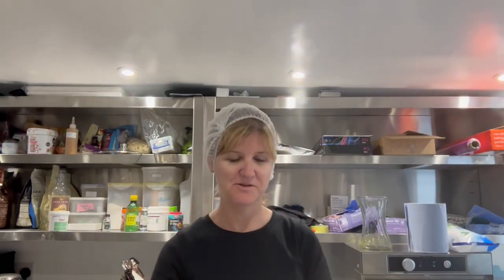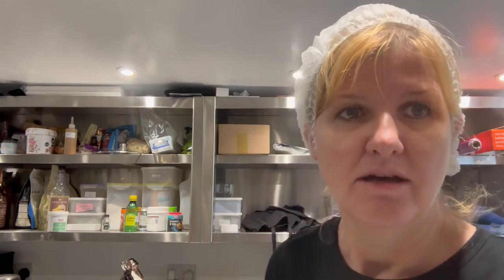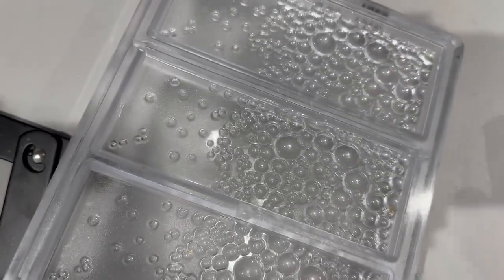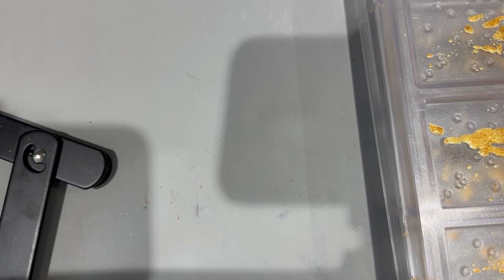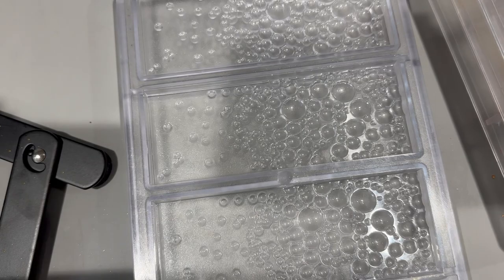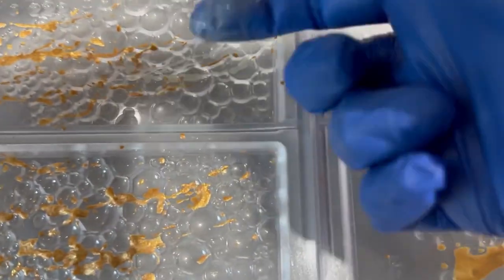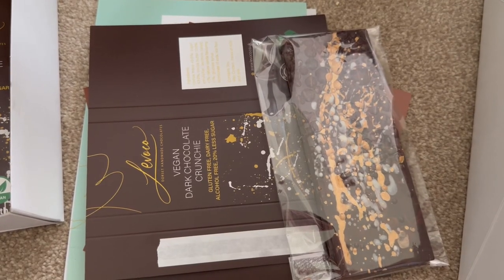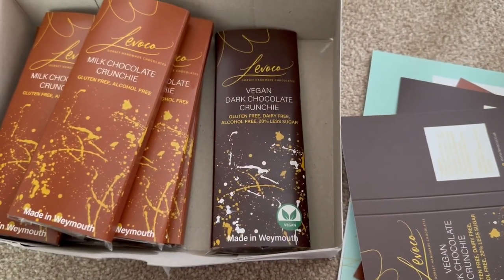Laura makes some Vegan Crunchie Bars